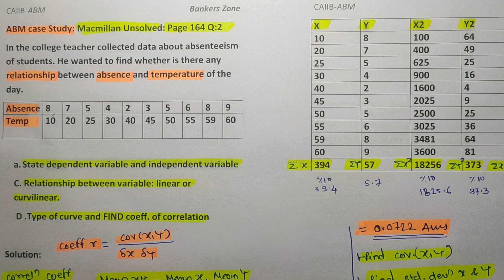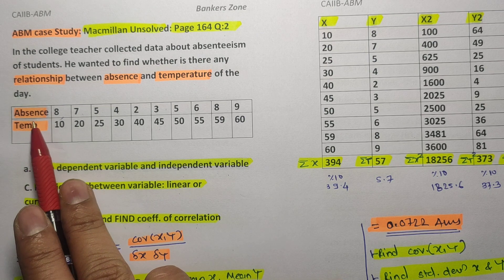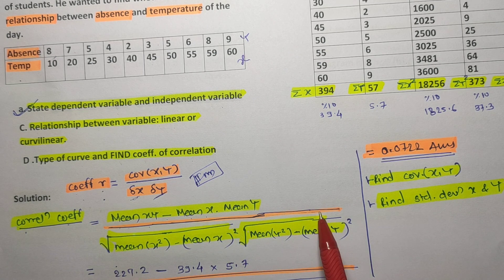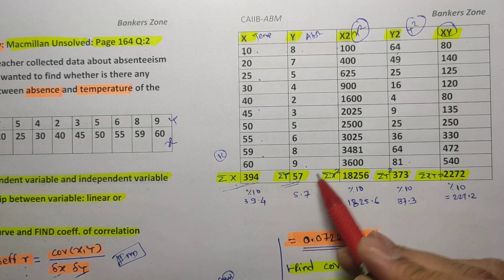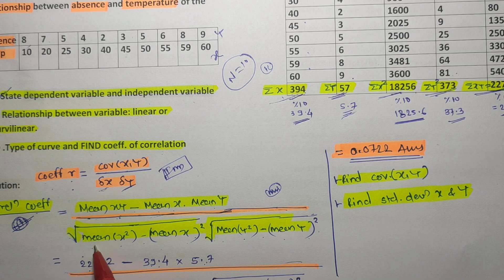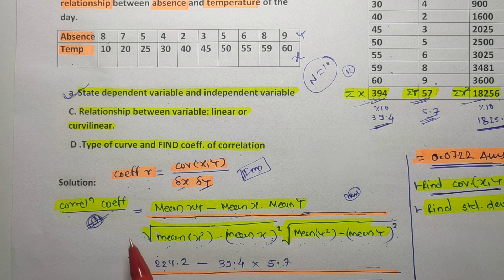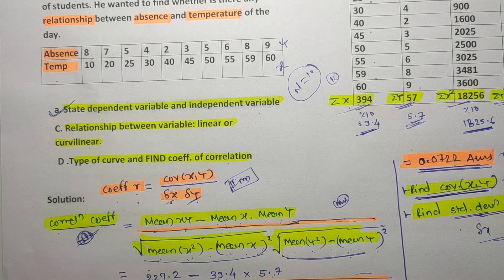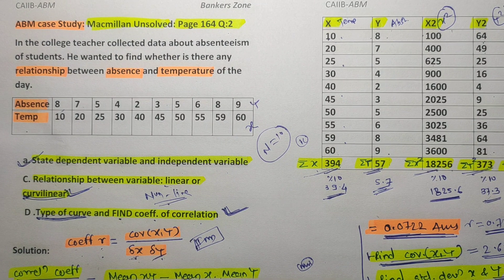Correlation Case Study unsolved Question Macmillan CAIIB ABM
For Notes Join Telegram group